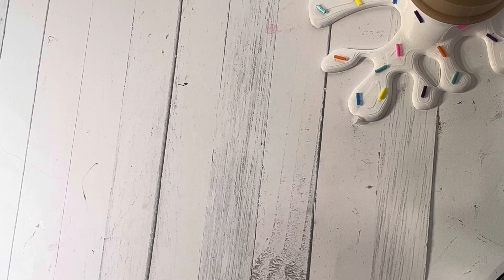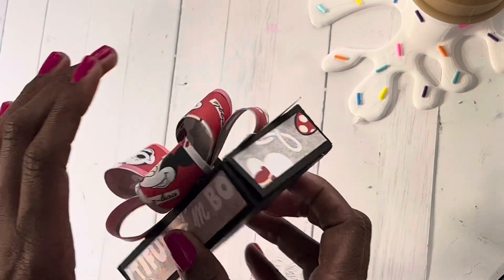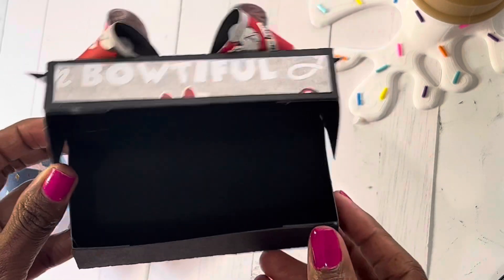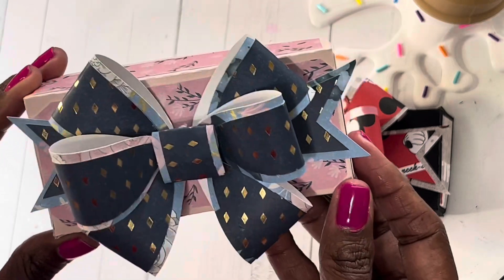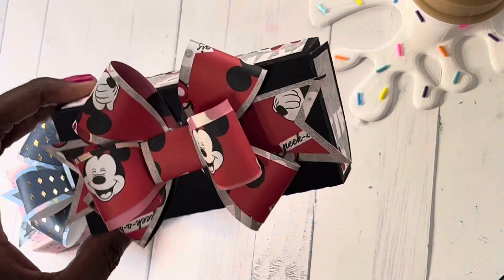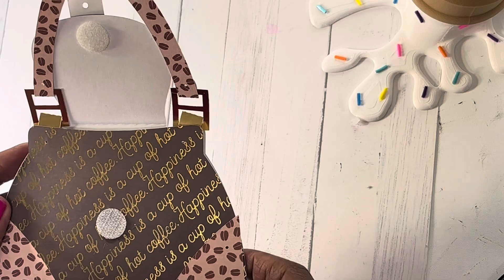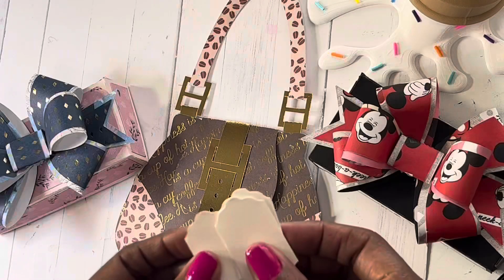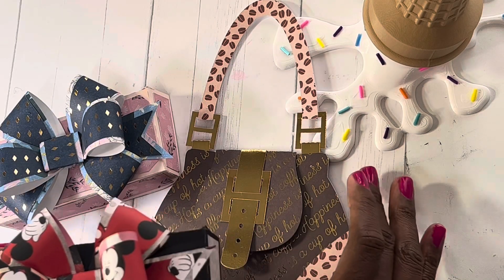Double Bow Pop Up Gift Card Sundayz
Thank you for Stopping by my channel. Check out Betty’s channel:​⁠

Watch, sub, like the video’s.

Play along! Do VR & Instagram responses! Use

Svg Files-Silhouette:

Purse Card Envelope ID 57261
Pop Up Gift Card Box with Double Bow 457064